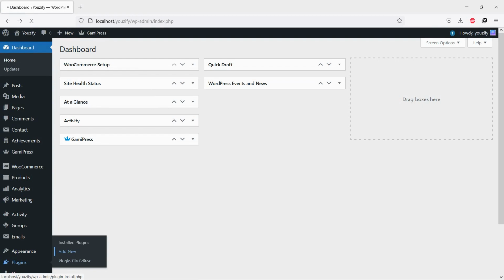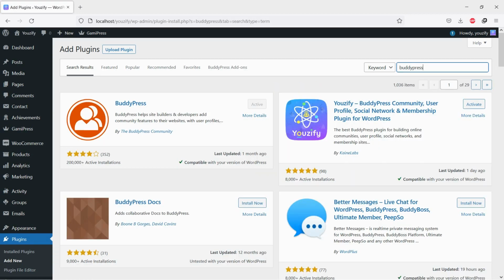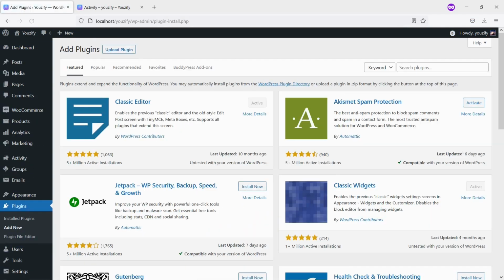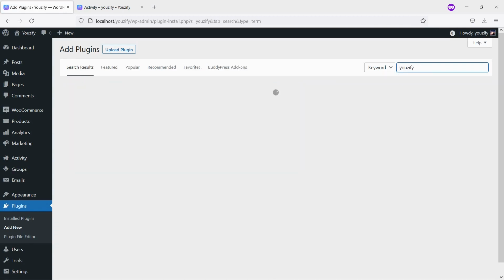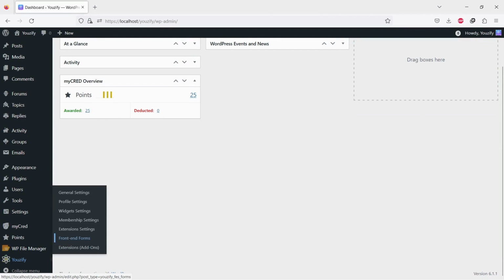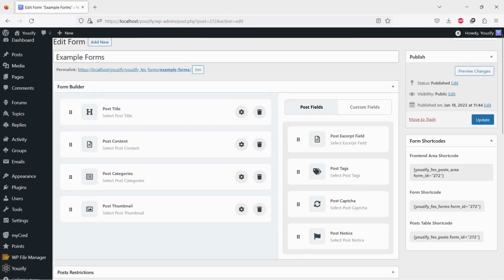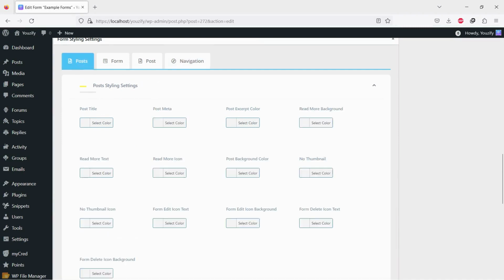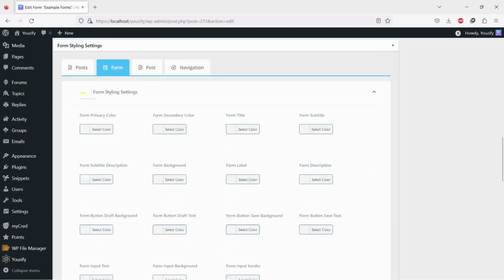How to Change WordPress Front-end Submission Form Styling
Hello Everyone. In this video, we are sharing with you How to Change WordPress Front-end Submission Form Styling. The plugin offer dozens of options you can explore and select.

00:00 Introduction
00:22 Install BuddyPress Plugin
00:35 Install Youzify Lite version
00:46 Install WordPress Front-end Submission Plugin
00:59 Setup Front-end Submission Form
01:13 Setup Front-end Submission Form Styling